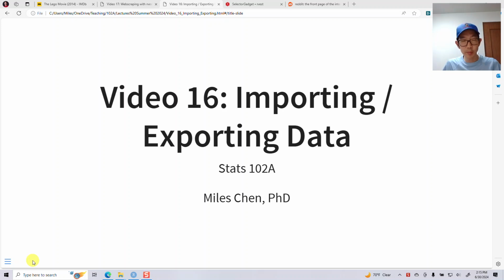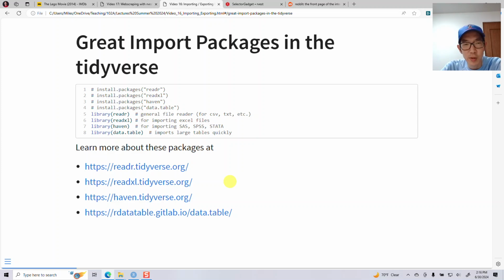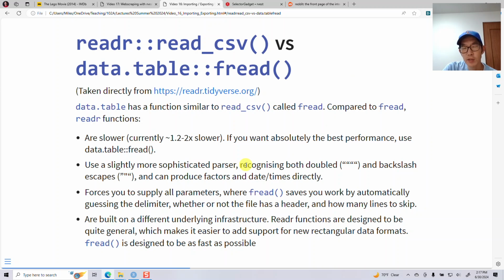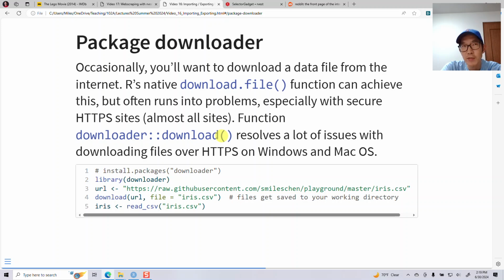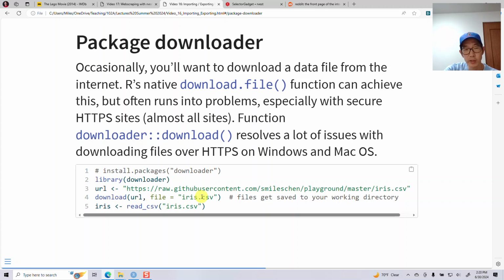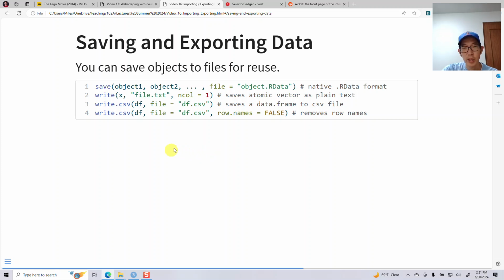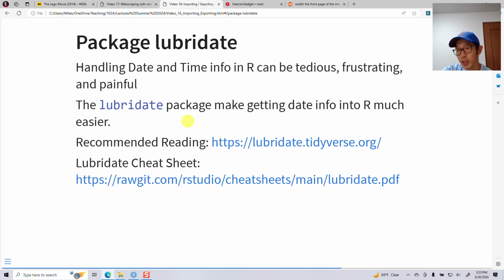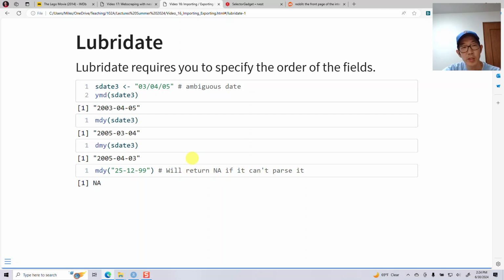Stats 102A - 2024 Summer - Video 16 - Importing / Exporting / Lubridate